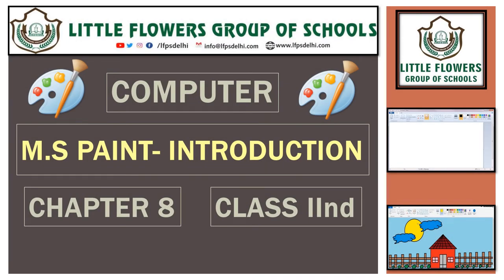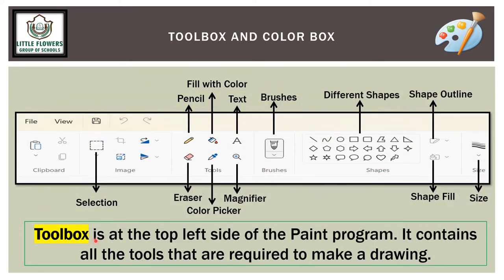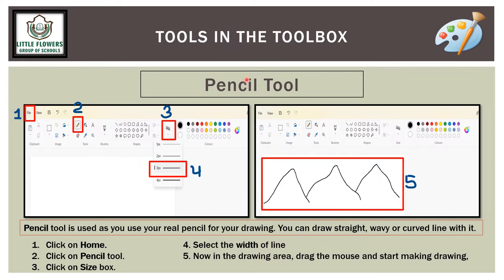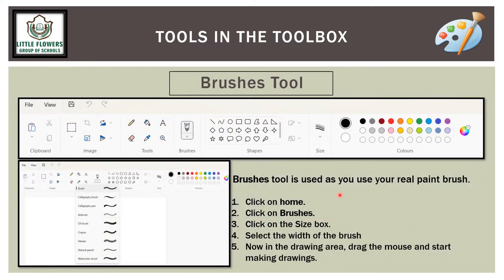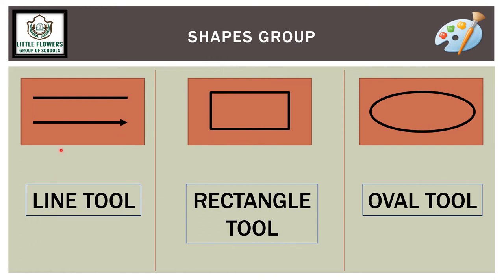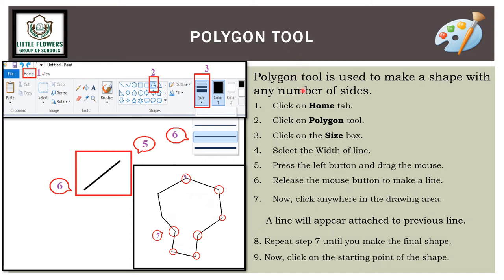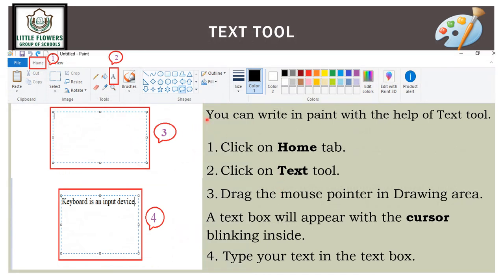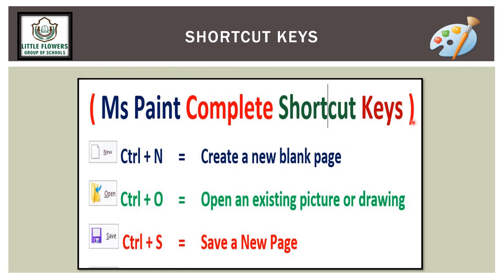Class-II | Chapter-8 | Paint Introduction